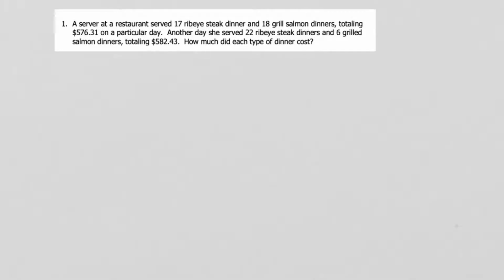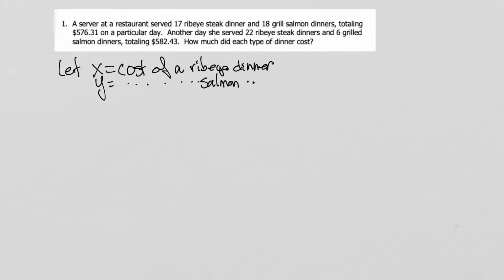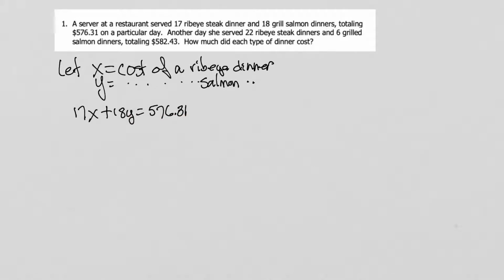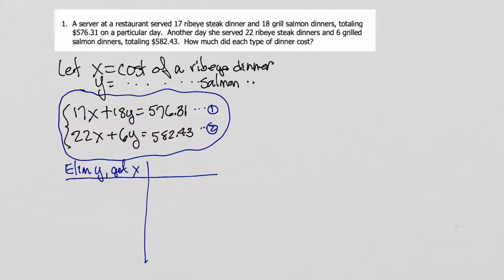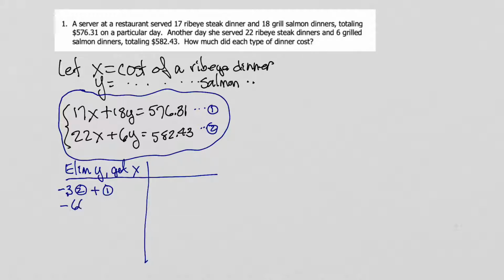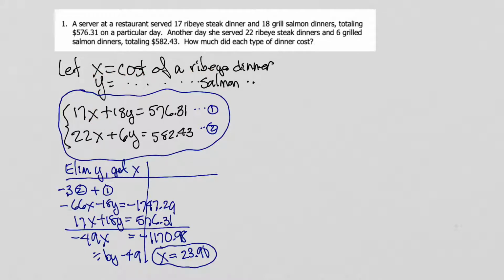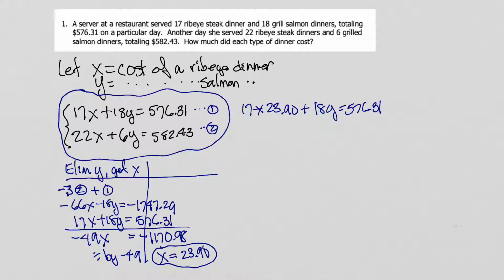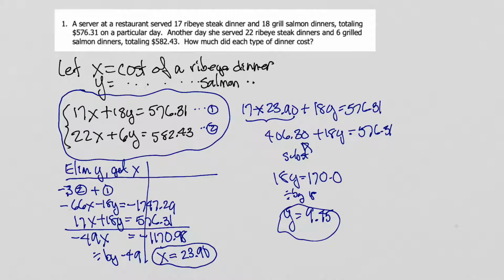Section 7.6, Problem 1